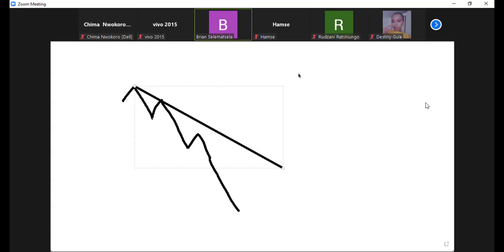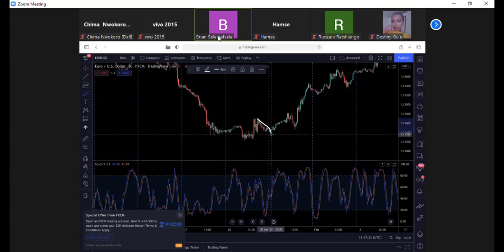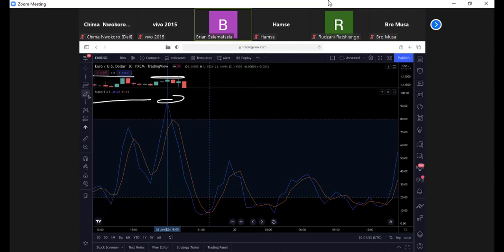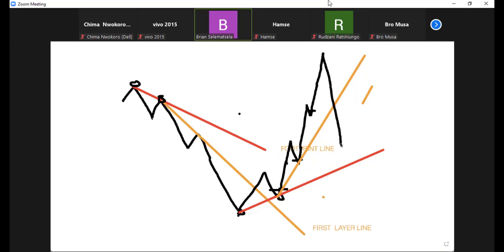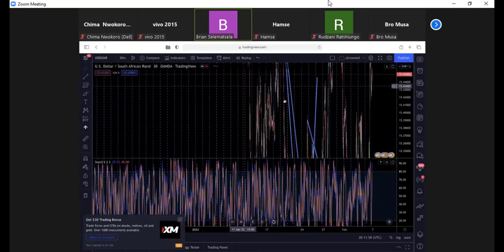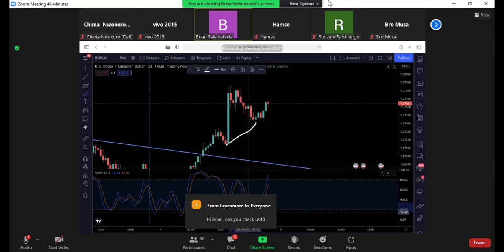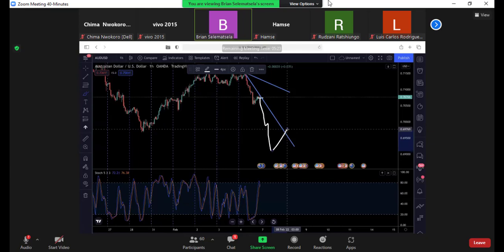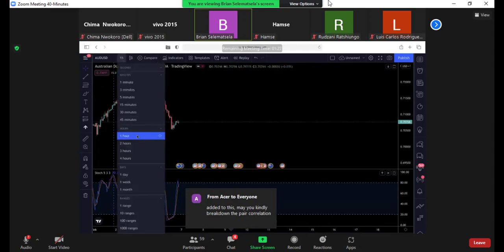10 5TT VIP Session With D Operandi 06022022